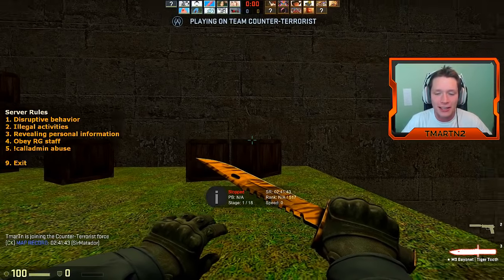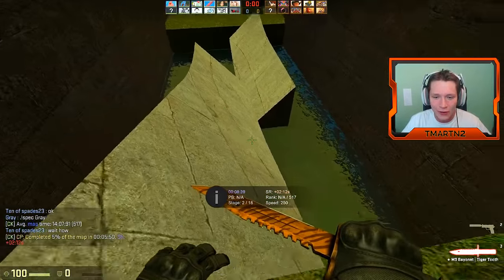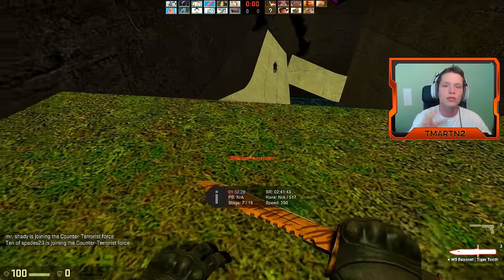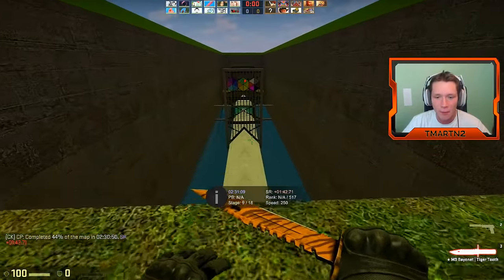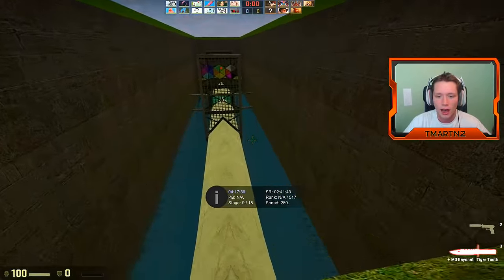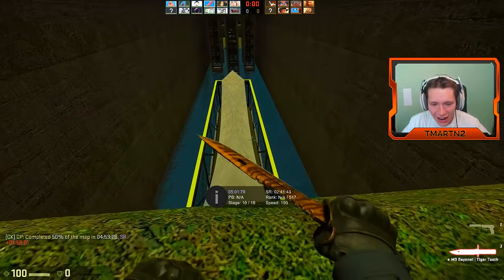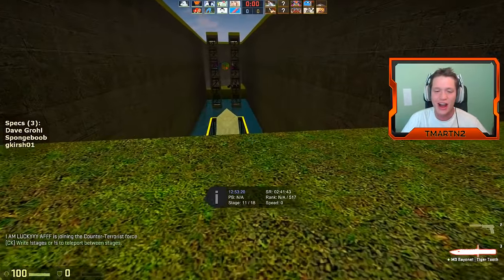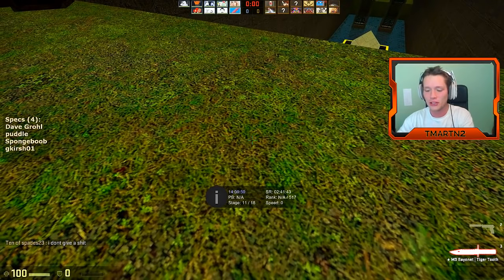CSGO Surfing - Part 2 - Getting MUCH Better! (CounterStrike: Global Offensive)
Thumbs up if you want more CS surfing! (and leave tips, lol)